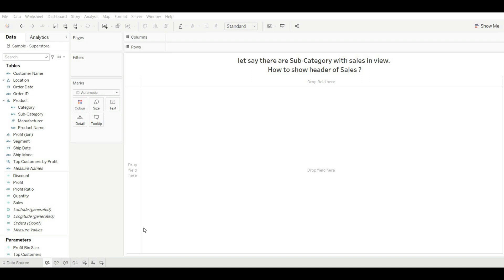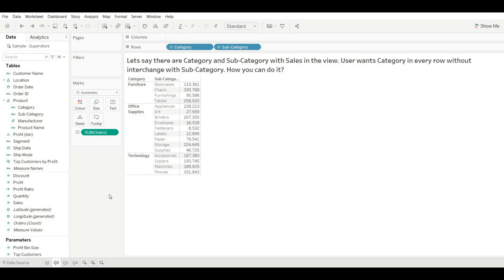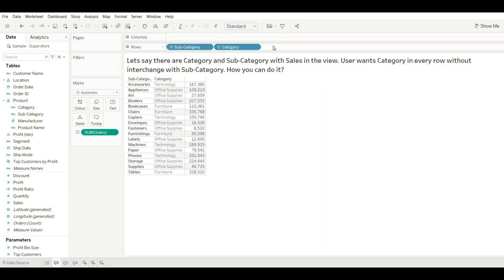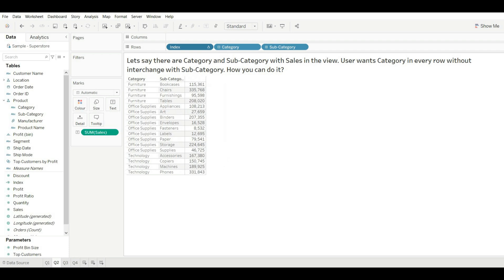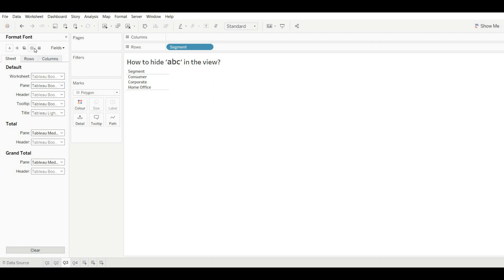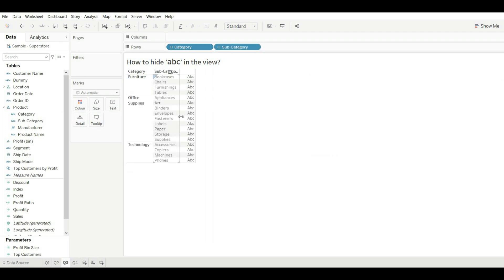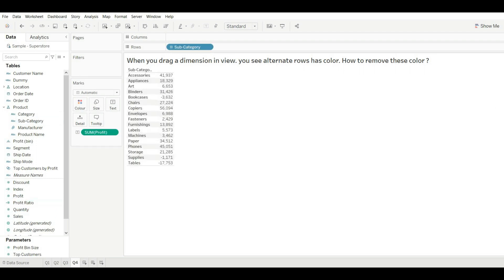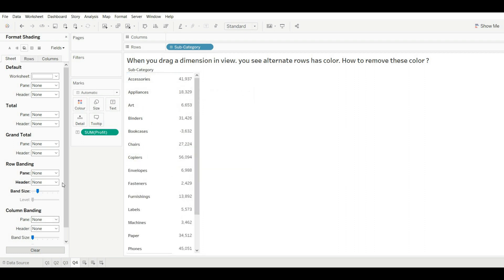Tableau Scenario based Interview Questions and Answer | Latest Big 4 + MNC's Questions